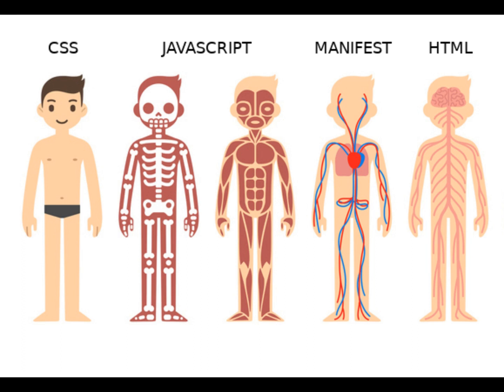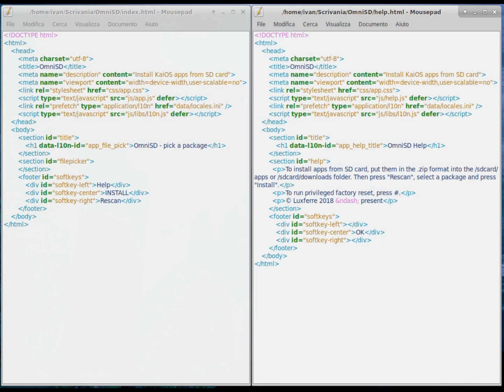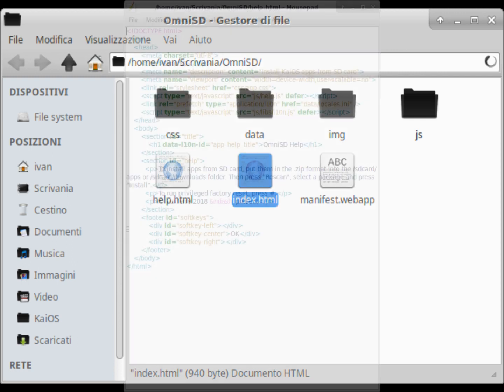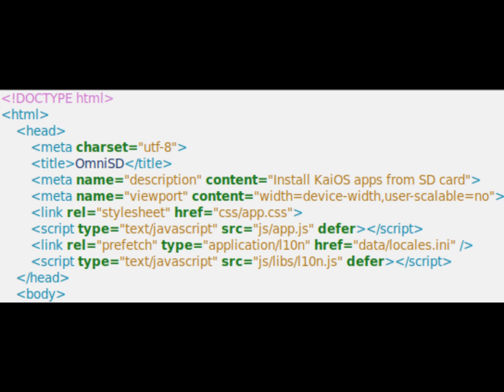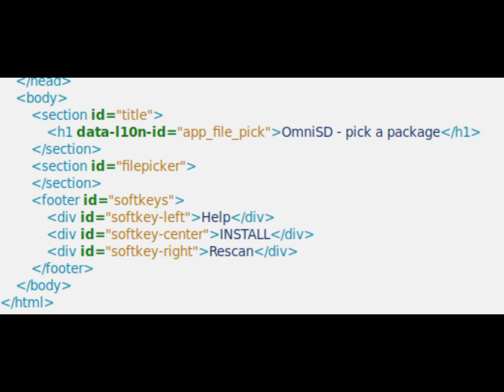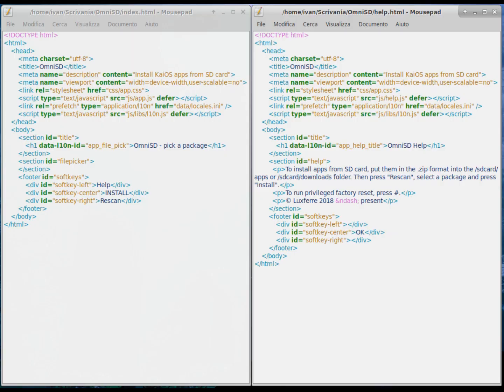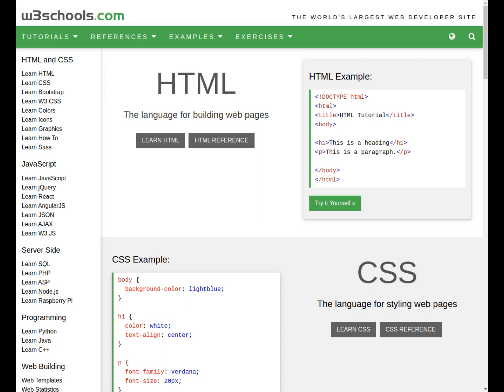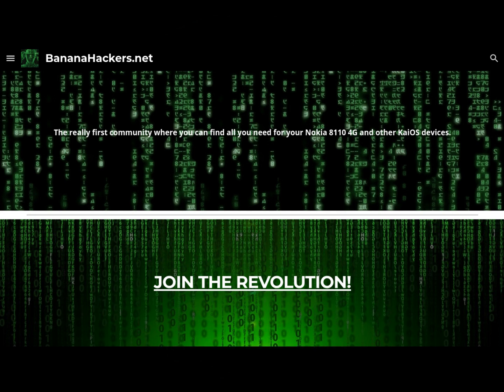What is HTML? The brain of KaiOS apps - OmniSD in deep - BananaHackers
As we have seen, to start an offline app we have to set an HTML file in launch_path. To start an hosted app it's sufficient the manifest.webapp file, in wich you have to replace the launch_path line with a start_url, that requires the link of the website.
That said, this idea that I suggested to you should guarantee more courage to those who want to start at a more advanced level for the first time, which is the compilation of the aforementioned files.